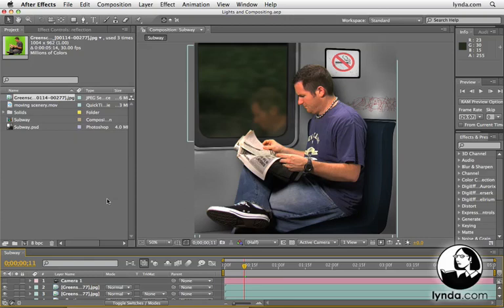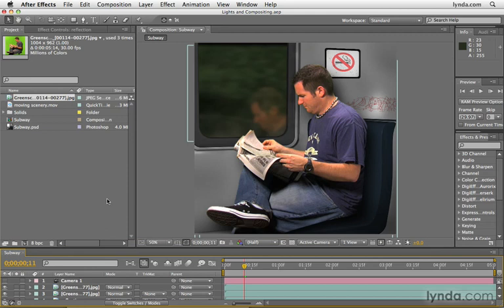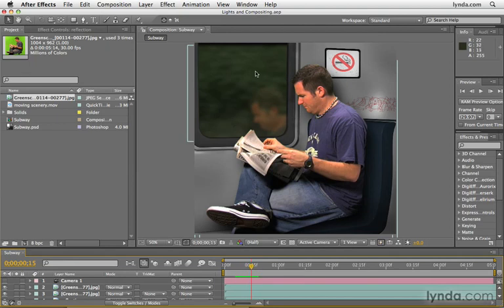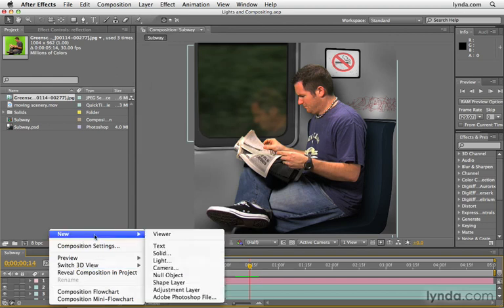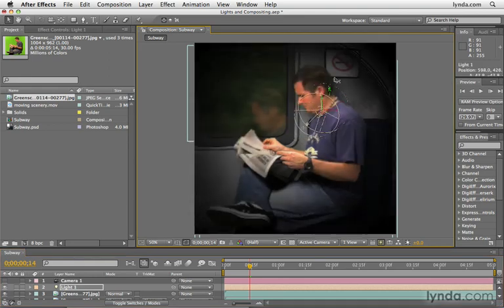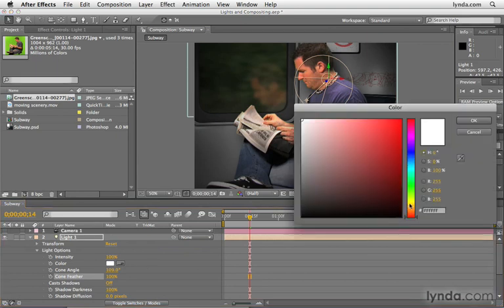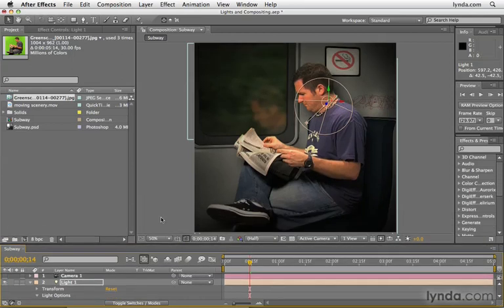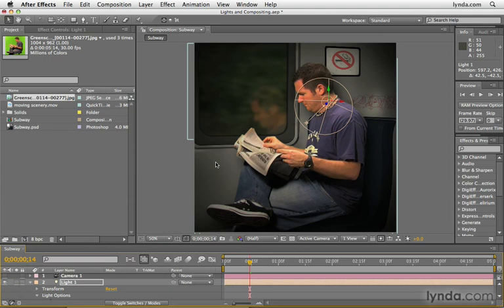05 01 Using lights to aid compositing